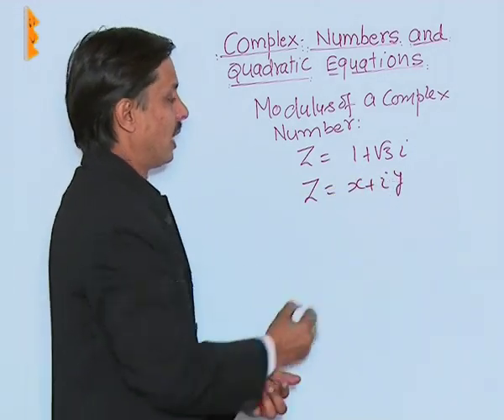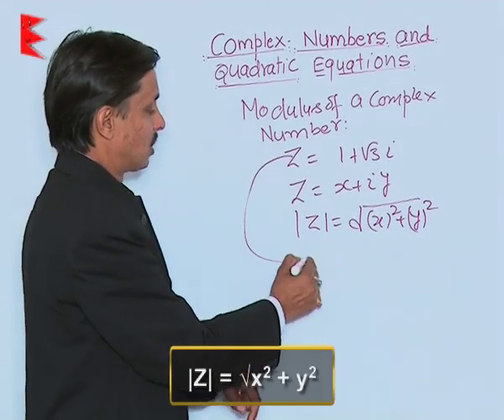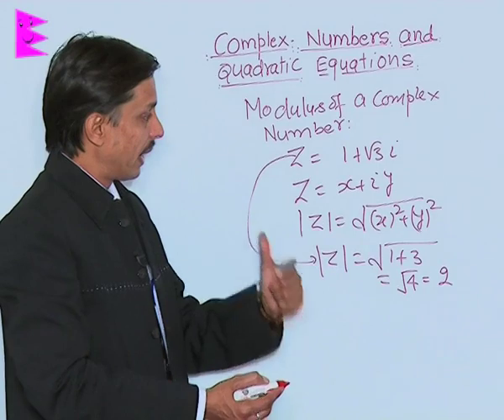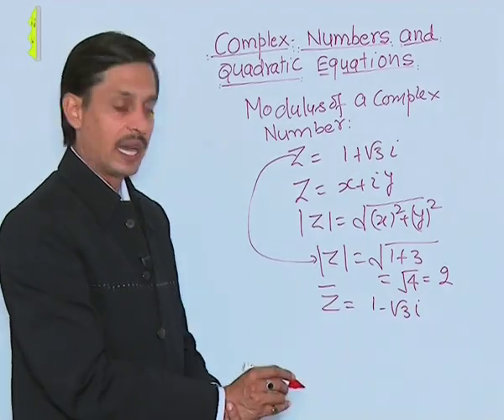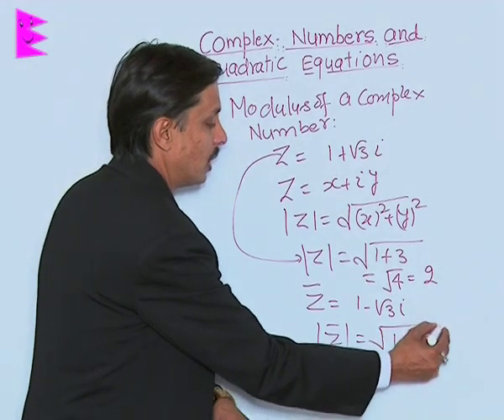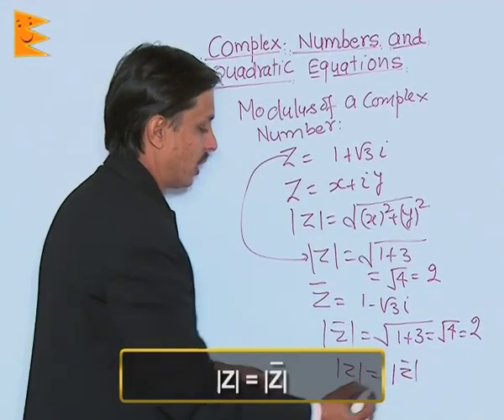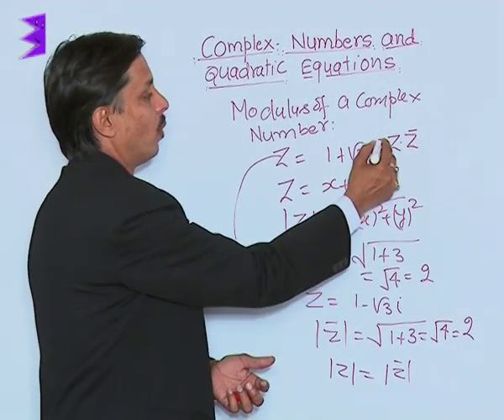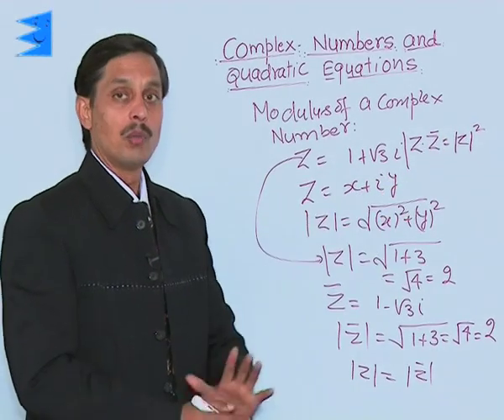CBSE Class 11 Maths Complex Numbers & Quadratic Equations Modulus of Complex Numbers |Extraminds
Chapter: Complex Numbers & Quadratic Equations
Topic: Modulus of Complex Numbers
Extraminds